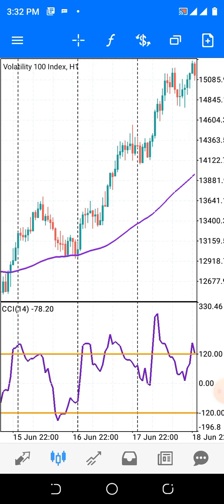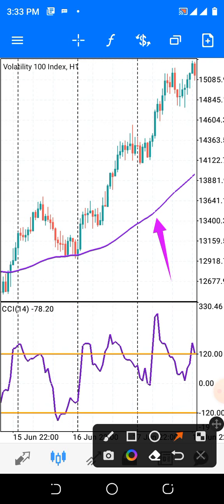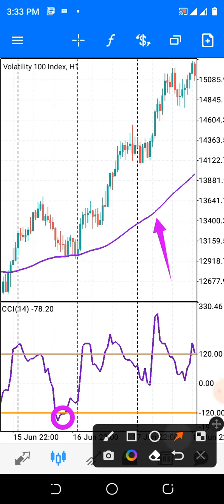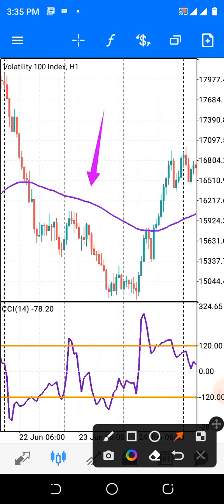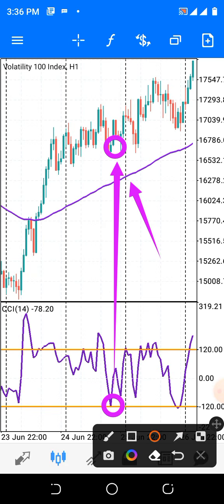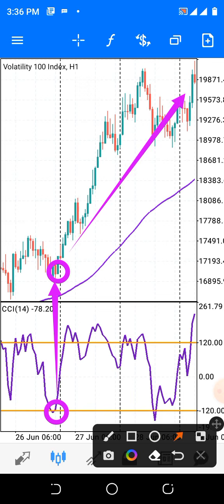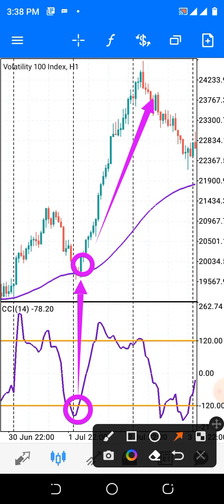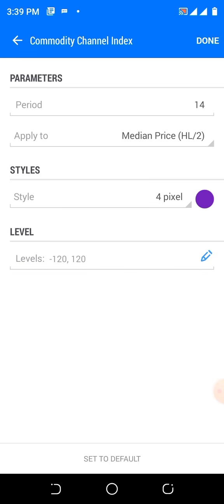Best of VIX 100 Trading Strategies (2023): Trade Like a ROBOT With 99.99% Accurate. MUST WATCH